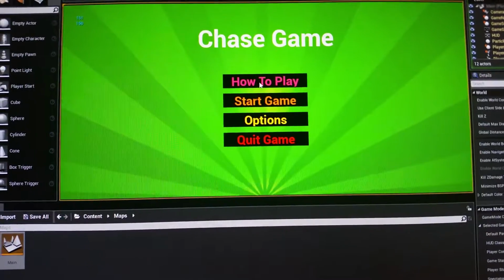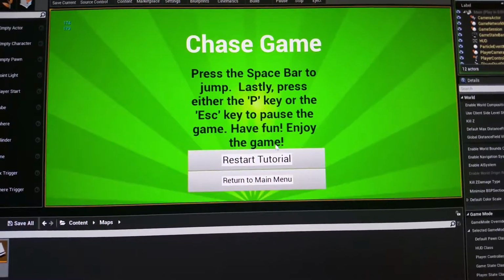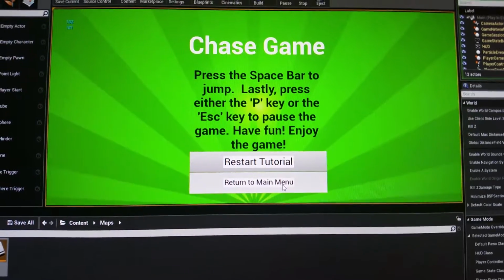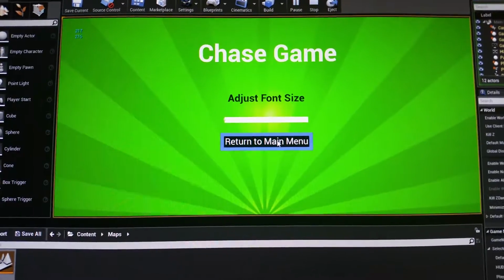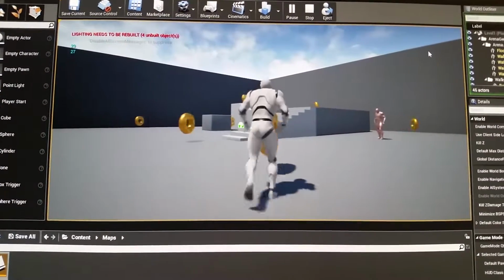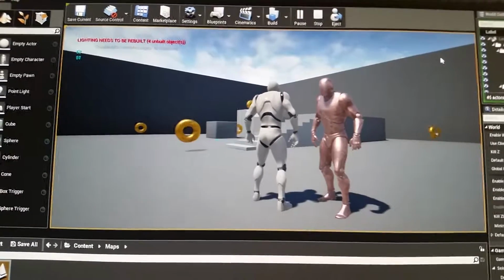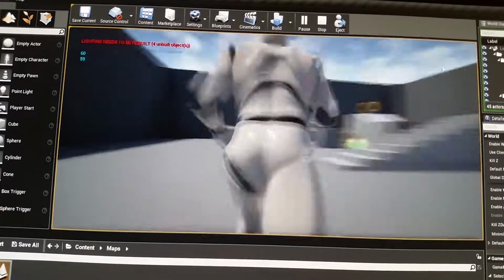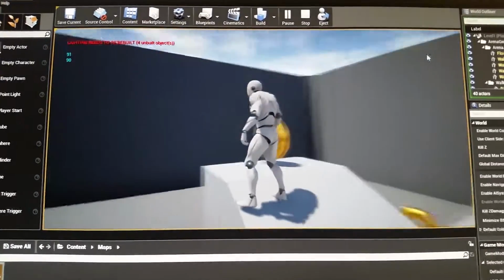Unreal Engine UI Design Critique Presentation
This is my video submission describing the UI I created for the project, and explaining why I chose to do what I did.